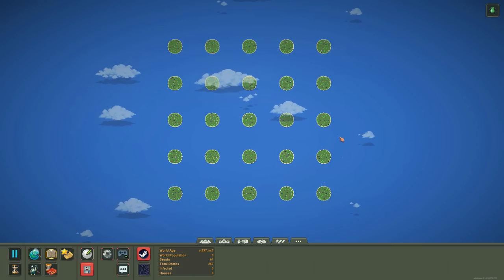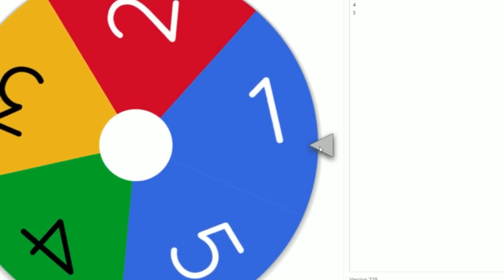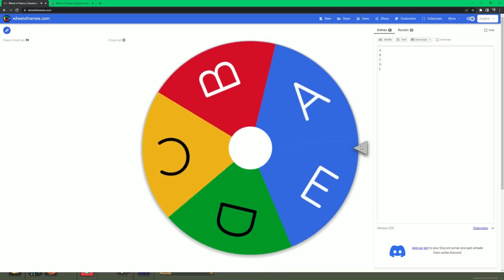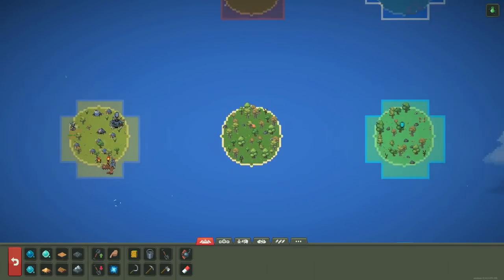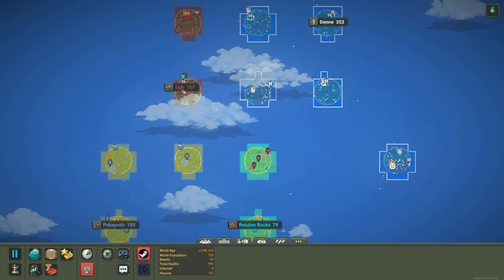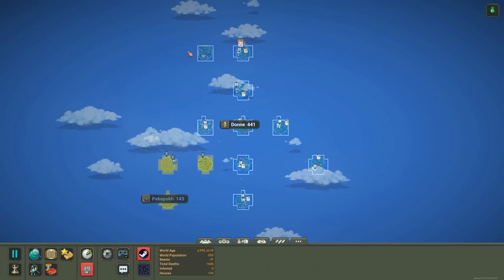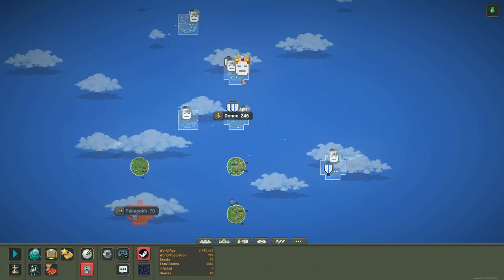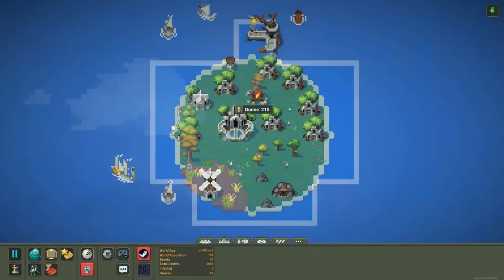A War On Islands But One Sinks Every 20 Years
Somebody forgot to check whether or not these islands were just floating sand!

Spoilers: They're just floating sand!